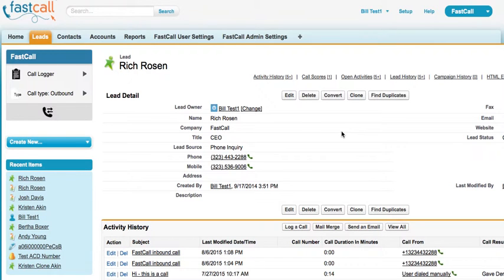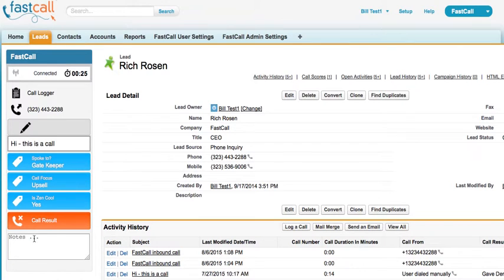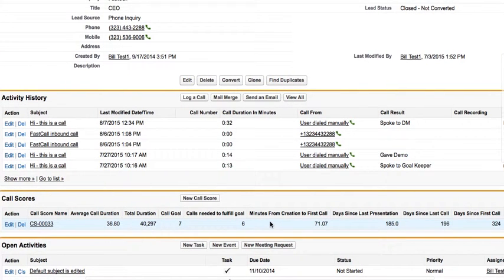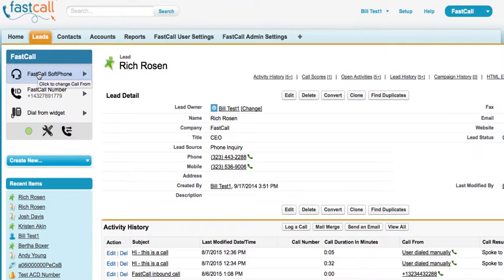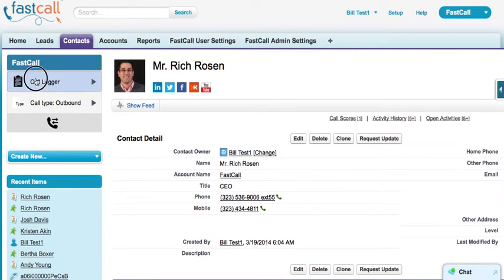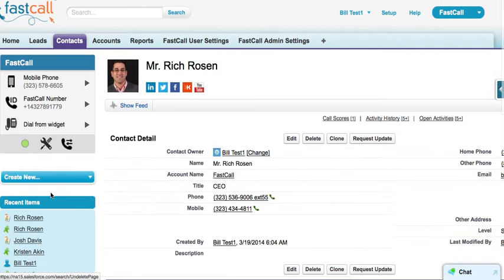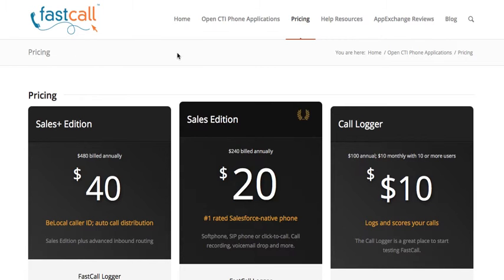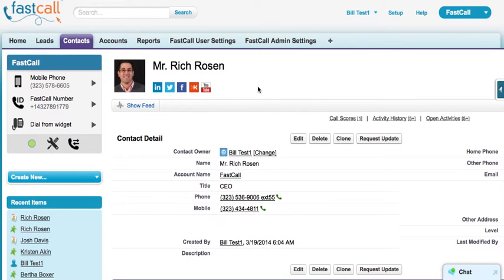FastCall Salesforce Demo August 2015 - #1 Open CTI Phone Sales Acceleration Application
FASTCALL: PHONE SALES PRODUCTIVITY

Highest-rated, Salesforce-native phone application available in the AppExchange. #1 CTI app.